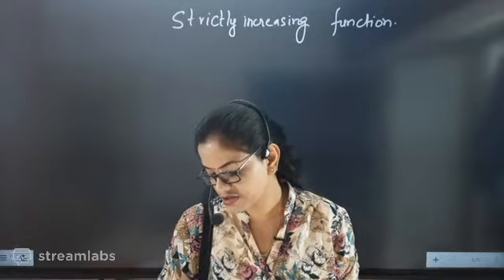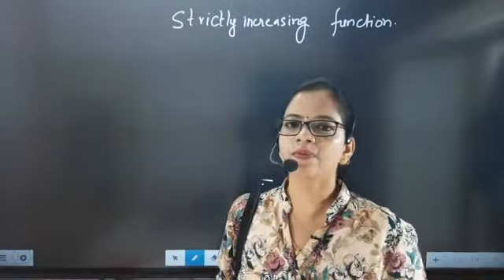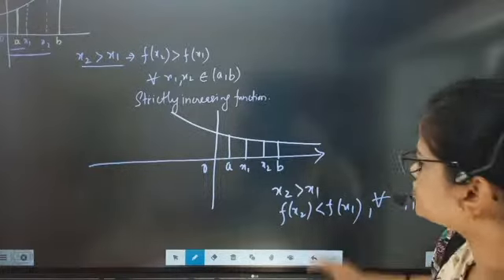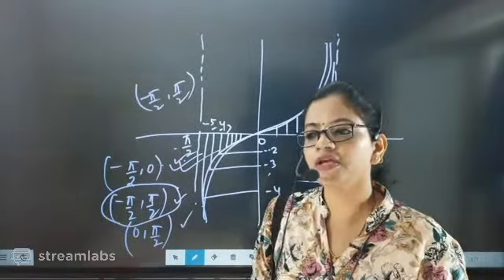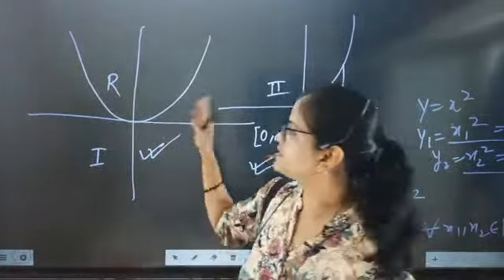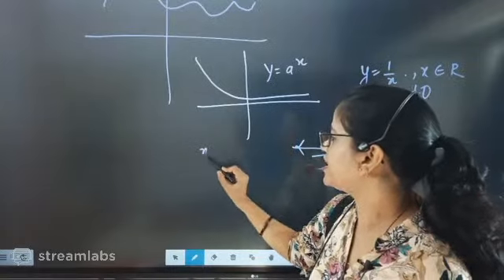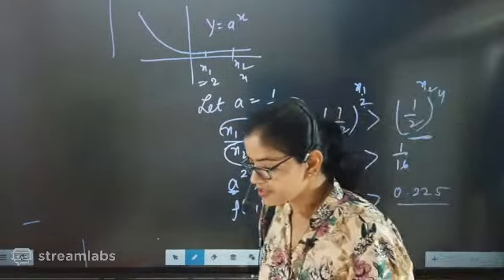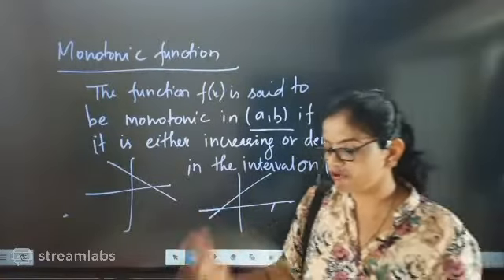class 12,maths,increasing decreasing function,part-3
cbse#strictly increasing function#strictly decreasing function#monotonic function explanation with graph